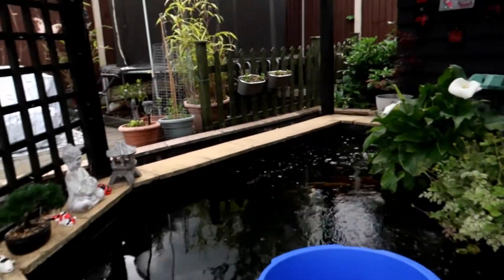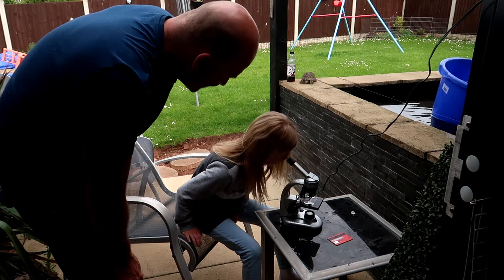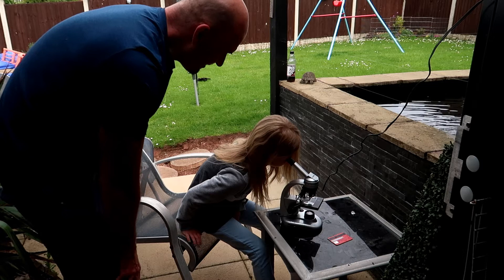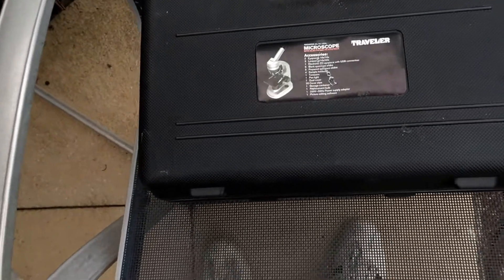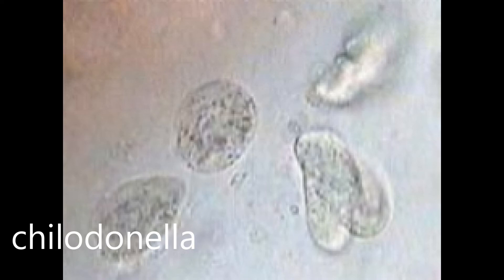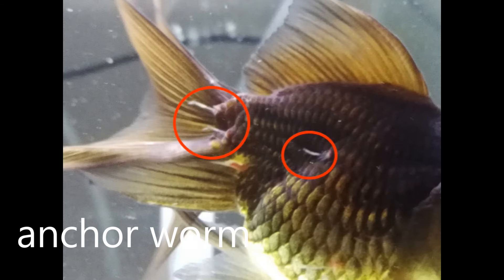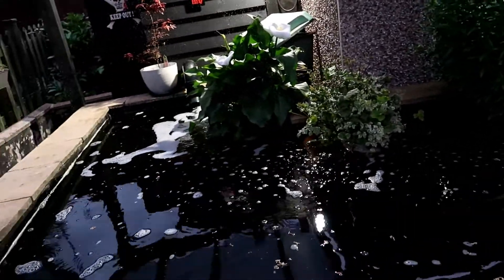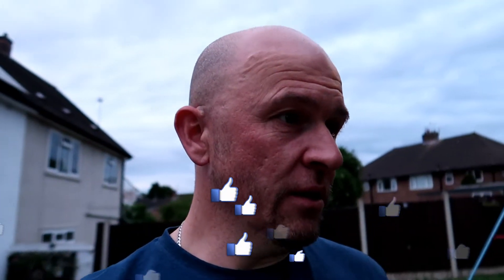Doing A Fish Scrape | Using A Microscope To Identify Parasites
Doing a fish scrape on one of my Koi. Finding Flukes and how to use a microscope to identify  parasites.